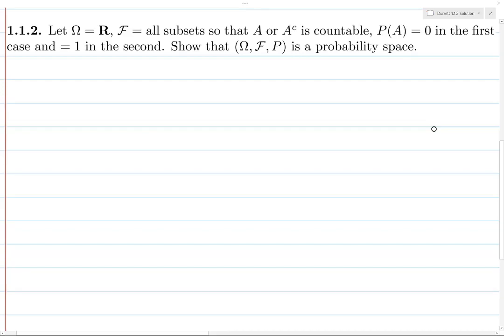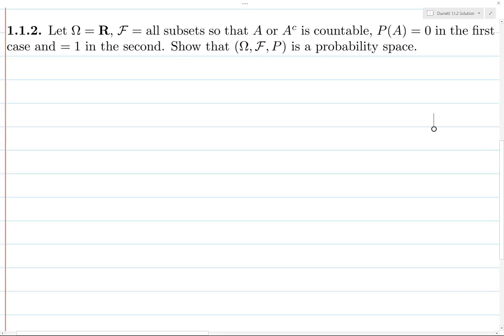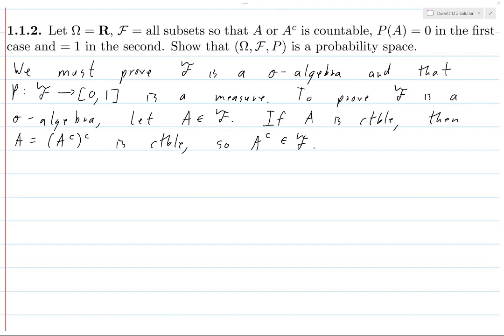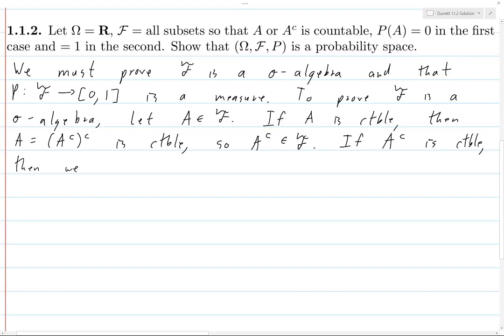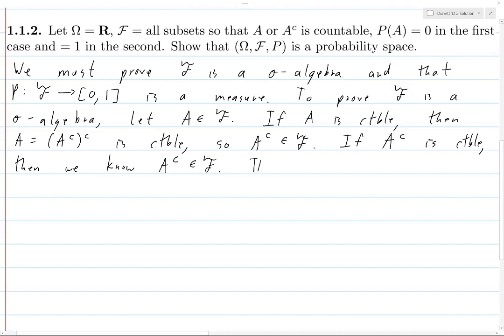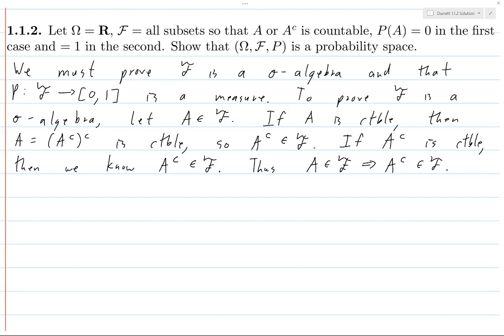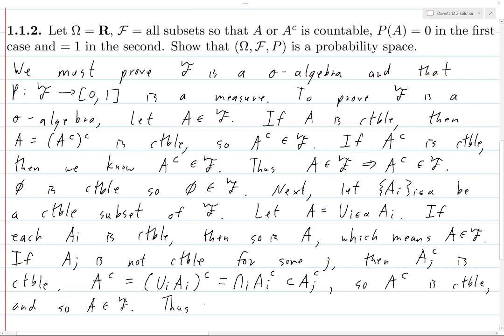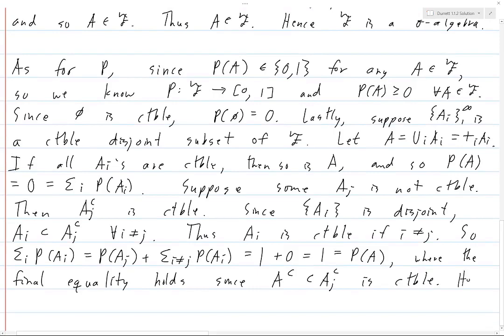Durrett Exercise 1.1.2